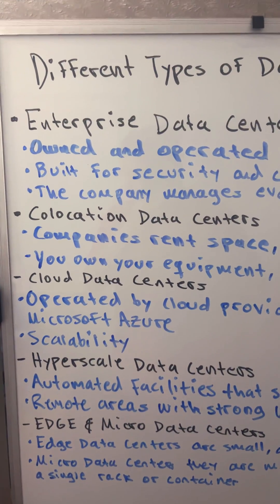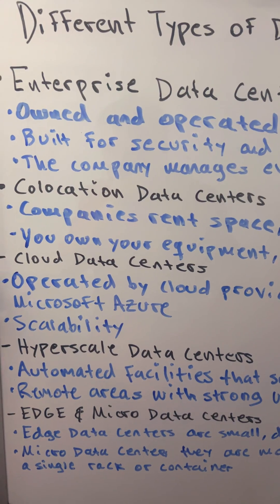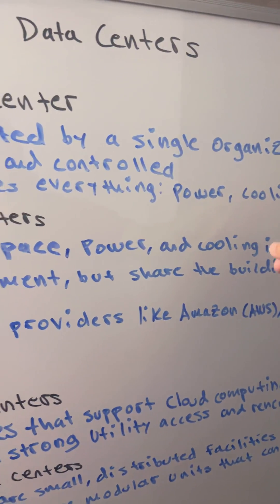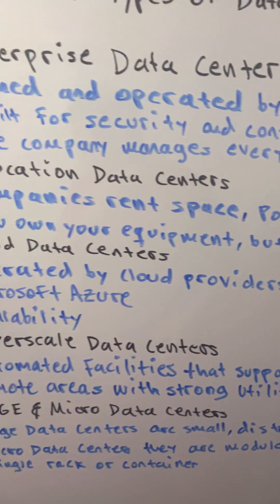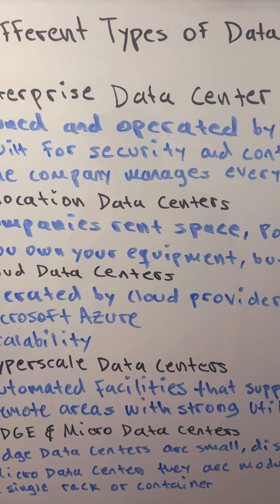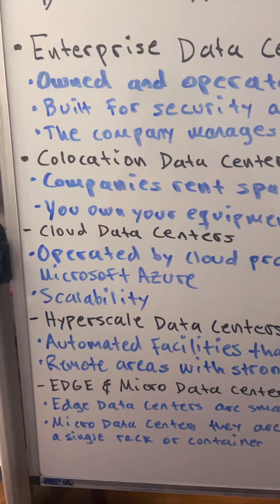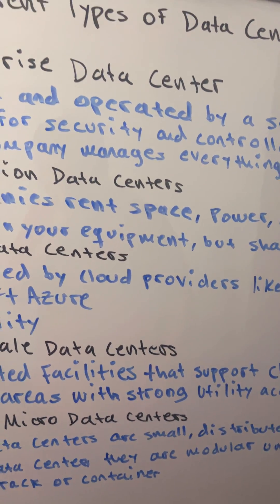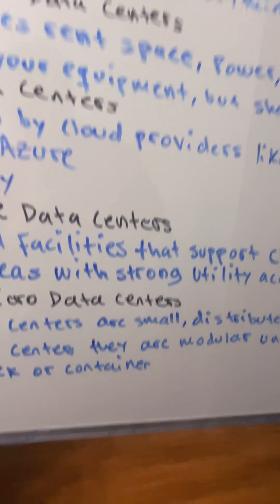Types of data centers explained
In this video, we break down the different types of data centers from enterprise and colocation to cloud and edge facilities.